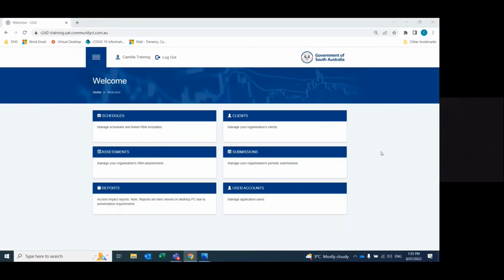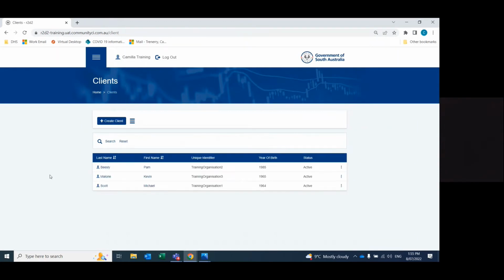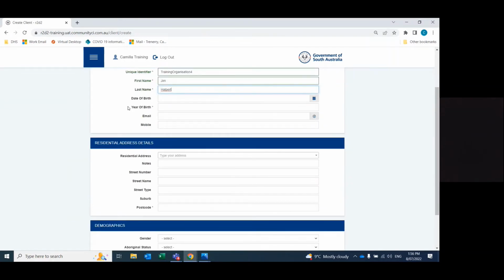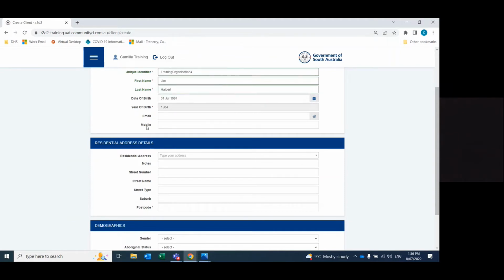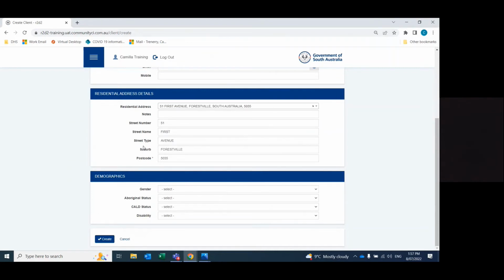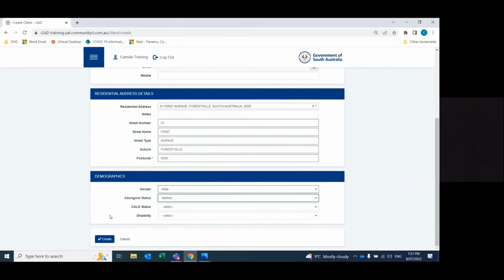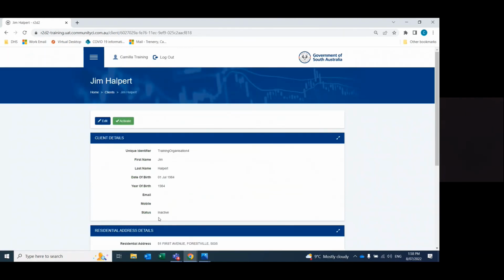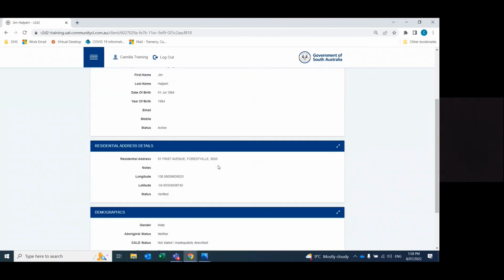Adding a Client via Direct Entry